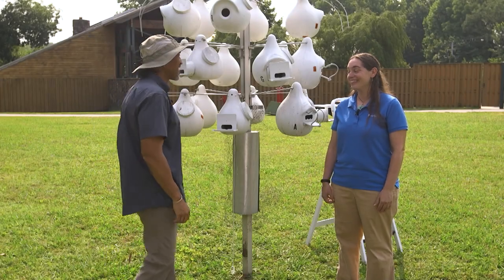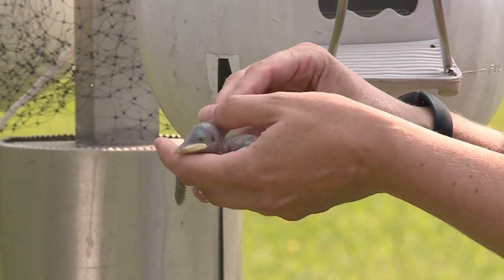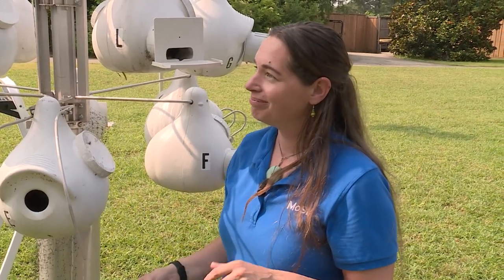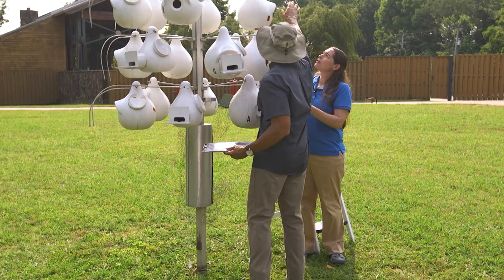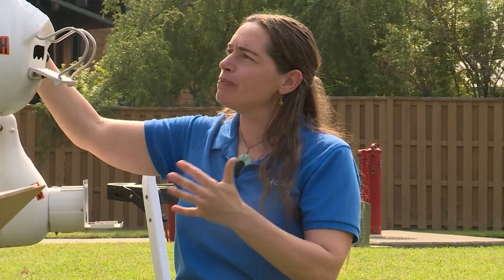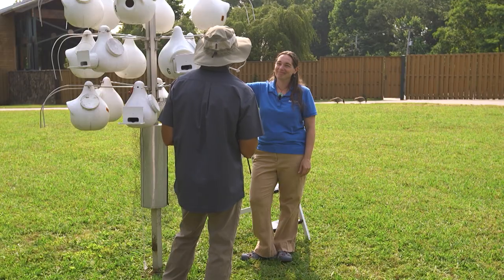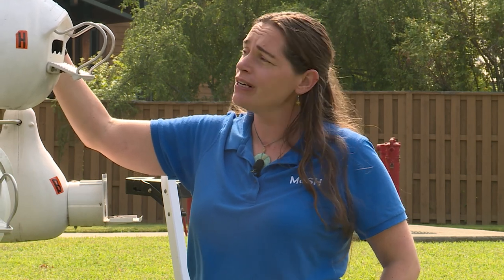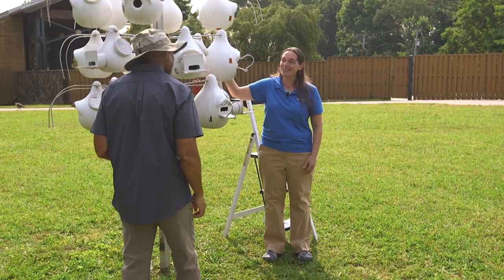Checking Purple Martin Nests – Family Plot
Purple Martins love to live around humans and checking their nests can help them be more successful. Mary Schmidt from Lichterman Nature Center checks her nesting gourds for eggs and young birds. She explains that frequent checking can help avoid issues that could harm the birds. She also talks about how the birds get food and water back to their young.